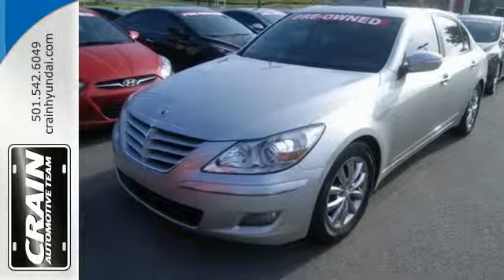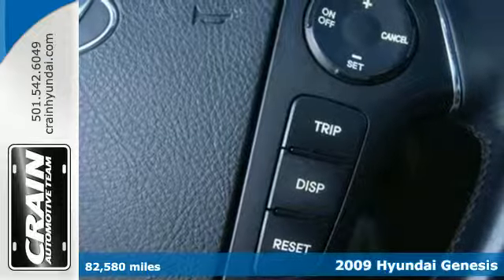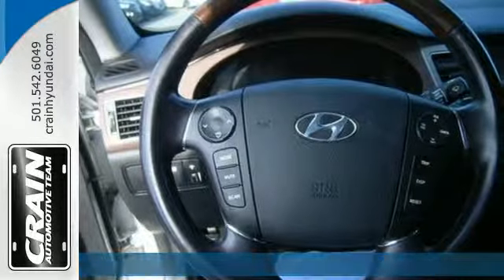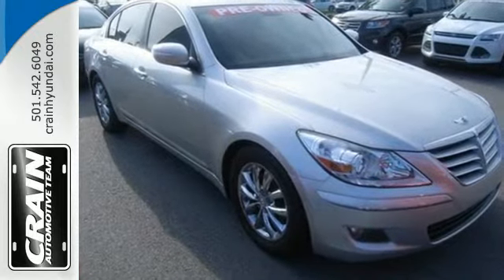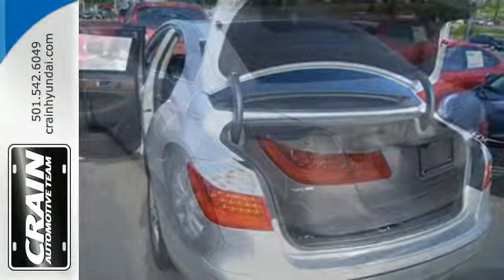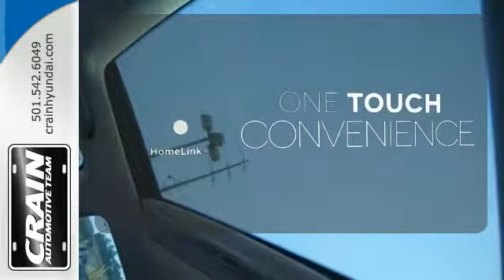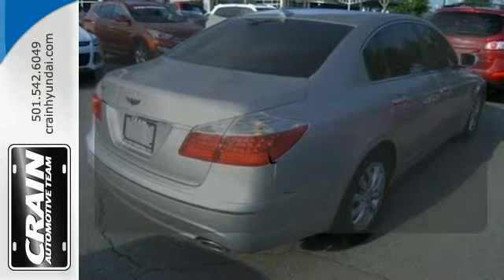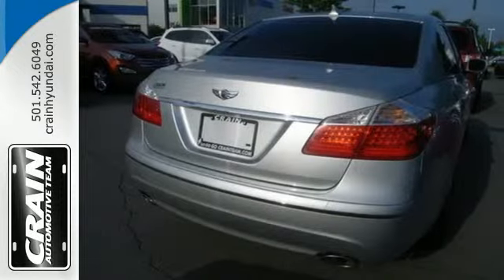2009 Hyundai Genesis Little Rock AR Bryant, AR BP4227B - SOLD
Year: 2009
Make: Hyundai
Model: Genesis
Trim: 3.8
Engine: 4.6L DOHC V8 Engine
Transmission: Automatic
Color: Platinum Metallic
Interior: Jet black
Mileage: 82580
Stock #: BP4227B
VIN: KMHGC46F59U029312
This 2009 Hyundai Genesis is proudly offered by Crain Hyundai of Little Rock A Hyundai with as few miles as this one is a rare find. This Genesis was gently driven and it shows. A truly breathtaking example of pure vehicle design achievement...this is the vehicle of your dreams! There is no reason why you shouldn't buy this Genesis . It is incomparable for the price and quality. Hyundai has been gaining serious ground on its Japanese, American, and even European competition with the increased quality and styling of its cars. The Genesis is another big step in the right direction. With V6 or V8 power, a long list of standard luxury and safety features, a smooth, comfortable ride, and an excellent warranty, Hyundai has placed is well-priced luxury sedan squarely in the faces of sedans from Cadillac, Lexus, Infiniti, and BMW. Every new and pre-owned vehicle is backed by the Crain Commitment, including our 100% low price guarantee, a 100 hour love it or leave it exchange policy, and a 100 year 100,000 mile warranty. The Crain Team's Got 'Em!

Address:
11701 Colonel Glenn Rd